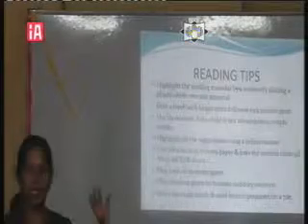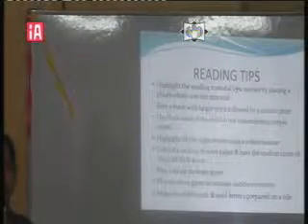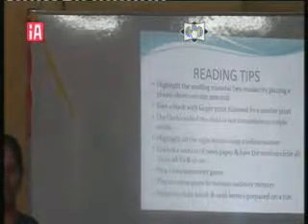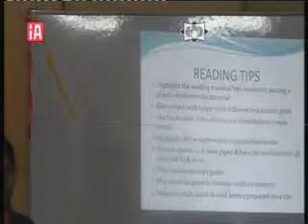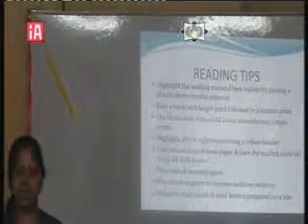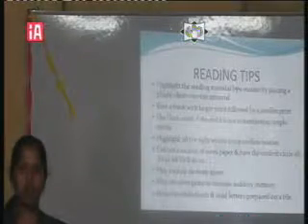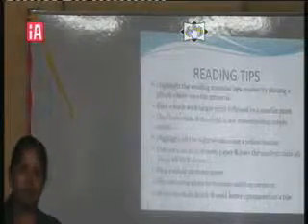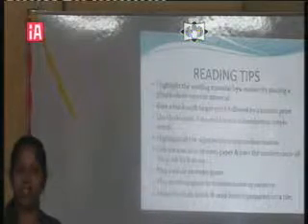PSTTI 02/03/2014 Part-3